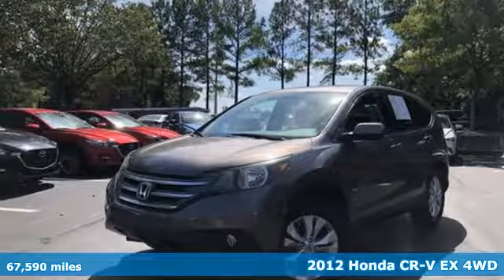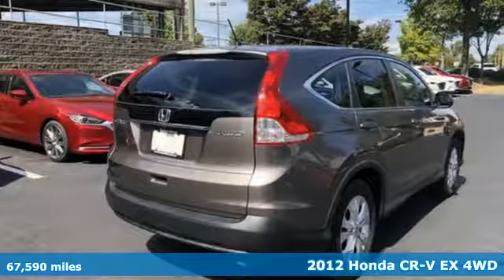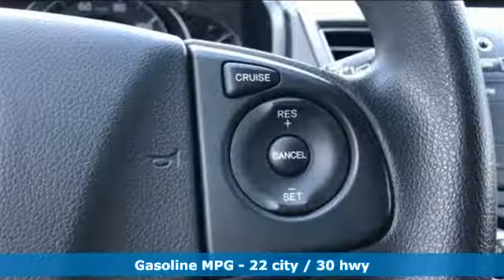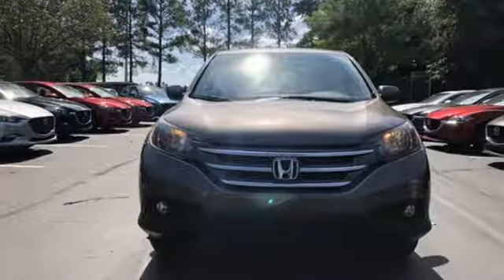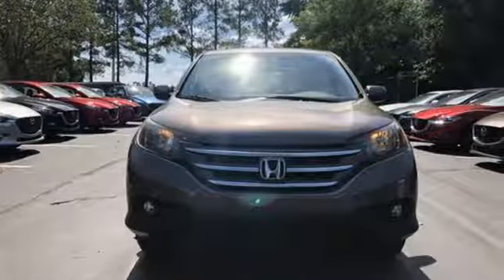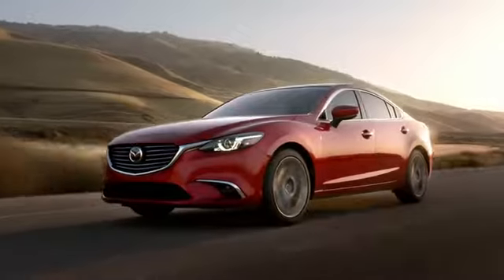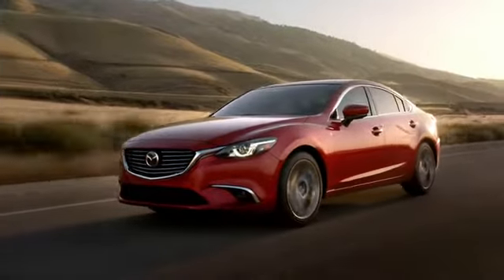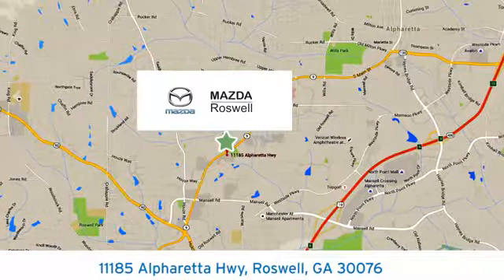Used 2012 Honda CR-V Roswell GA Atlanta, GA 5363P - SOLD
Year: 2012
Make: Honda
Model: CR-V
Trim: EX
Engine: 2.4L I4 DOHC 16V i-VTEC
Transmission: 5-Speed Automatic
Color: Silver
Interior: Black
Mileage: 67590
Stock #: 5363P
VIN: 5J6RM4H50CL044984
2012 HONDA CRV AWD, 67K MILES, URBAN TITANIUM ITH BLACK PREMIUM CLOTH INTERIOR, AUTOMATIC TRANSMISSION, LOCAL TRADE IN, NON SMOKER, FINANCING AVAILABLE AND EXTENDED SERVICE COVERAGE AVAILABLE AS WELL

Address:
11185 Alpharetta Hwy